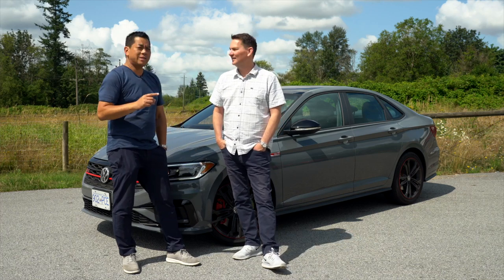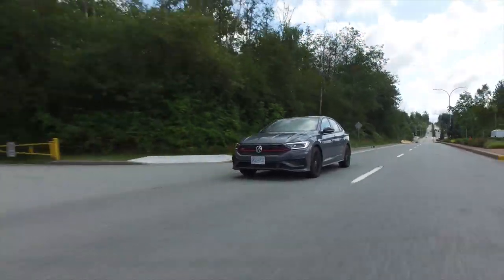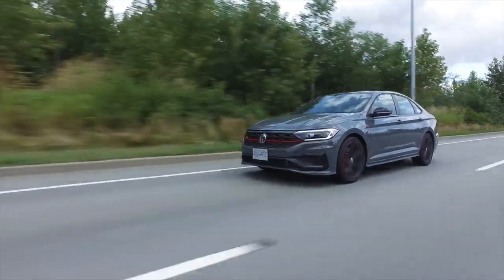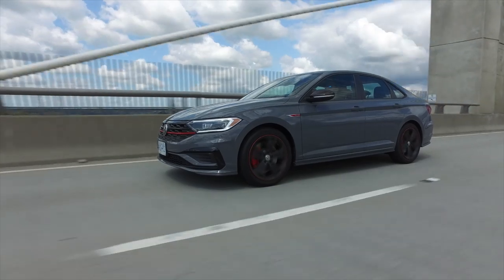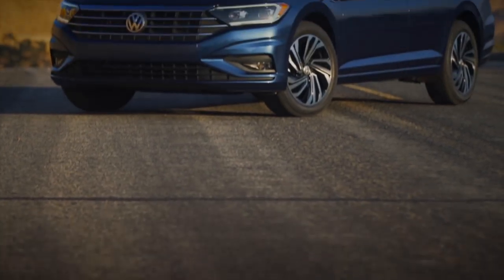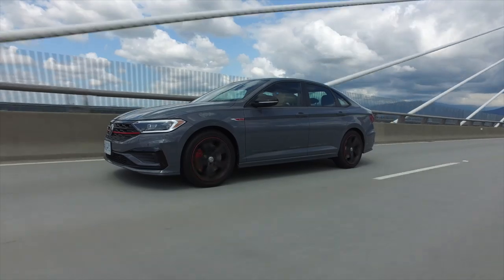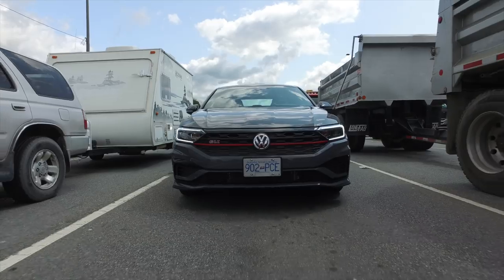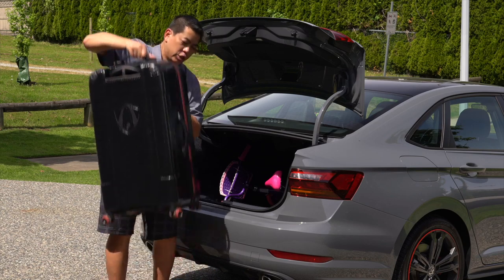New VW Jetta GLI // This or GTI?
The VW Jetta GLI is the alternative to the hatchback VW Golf GTI. The GLI is built on the same MQB platform as the Golf but the Jetta GLI is 2-inches longer in the wheelbase. Both the GLI and GTI have a 2.0L turbo 4-cylinder with 228hp. The GLI comes with one trim in Canada with the option to get the 35 year anniversary trim and driver assist package. The GLI starts at just over $31,000 in Canada with leather seats, 8-inch screen, digital dash and alloy wheels. The GLi also comes standard with sport front differential.